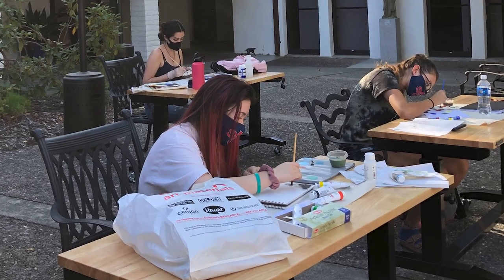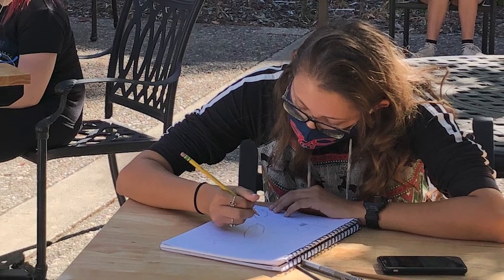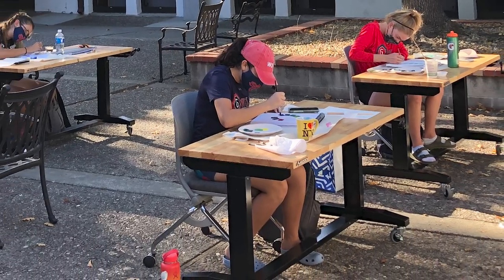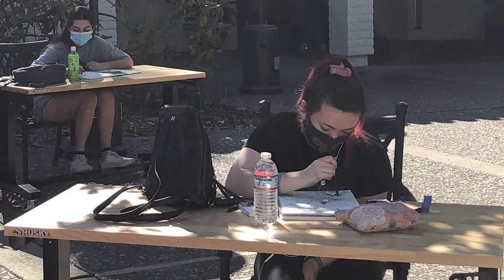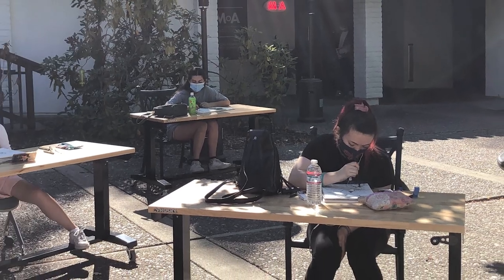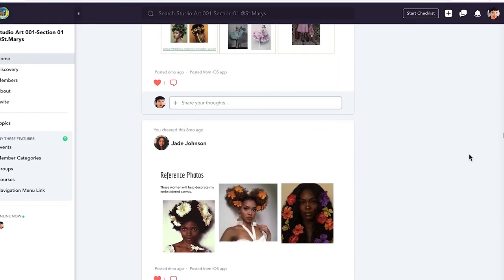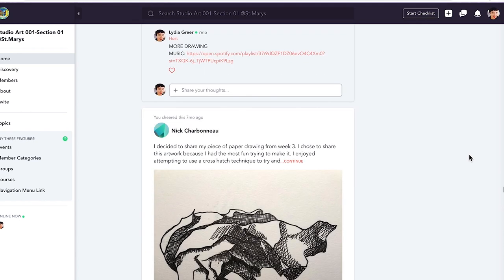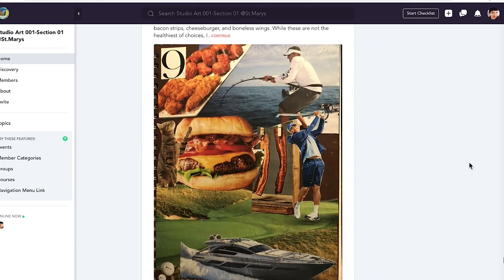Pandemic Pedagogic Excellence Award, June 2021: Lydia Greer, Assistant Professor Art & Art History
Pandemic Pedagogic Excellence Award, June 2021: Professor Lydia Greer, Adjunct Assistant Professor Art and Art History